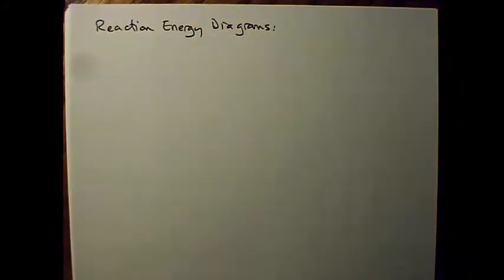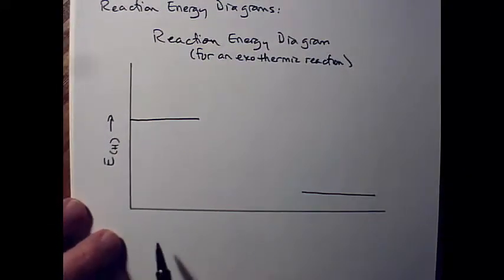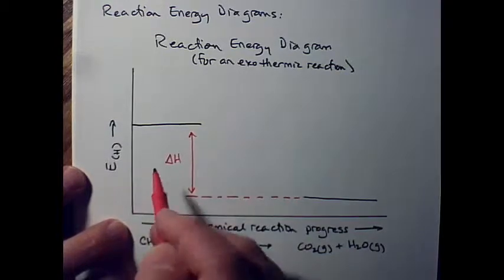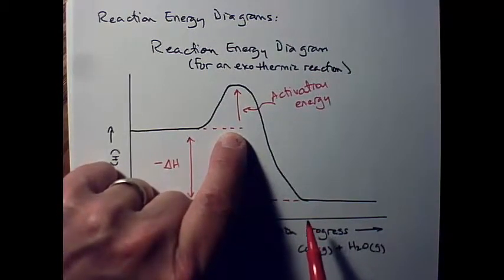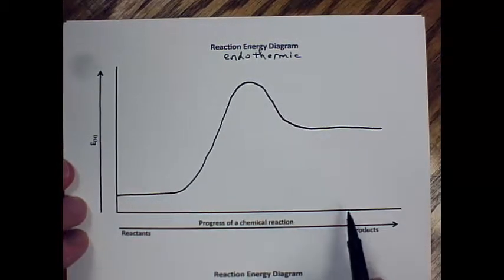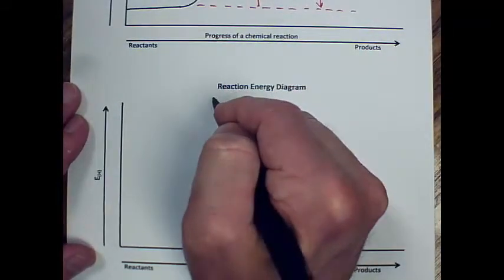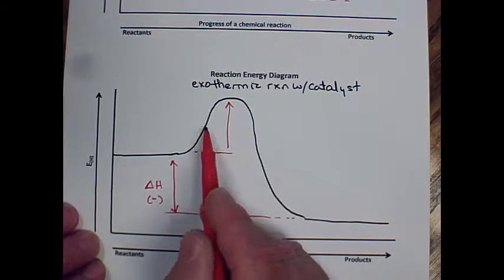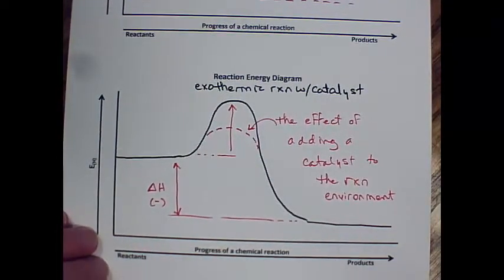Reaction Energy Diagrams